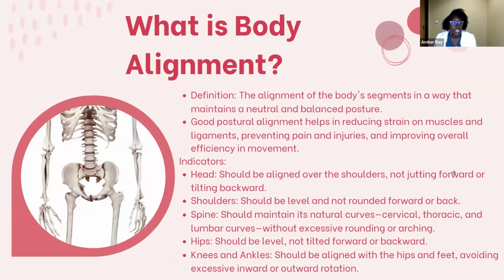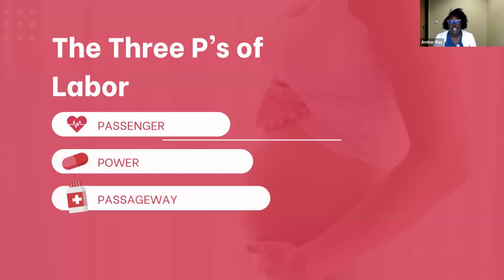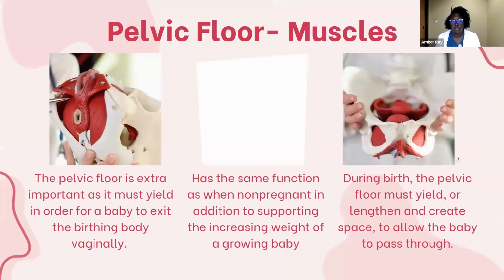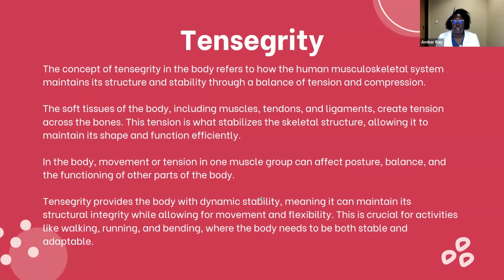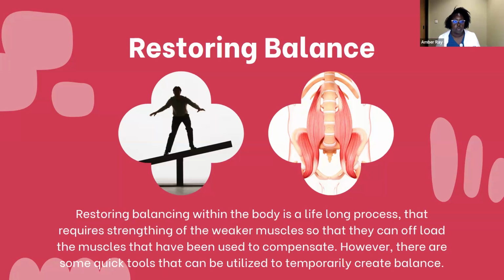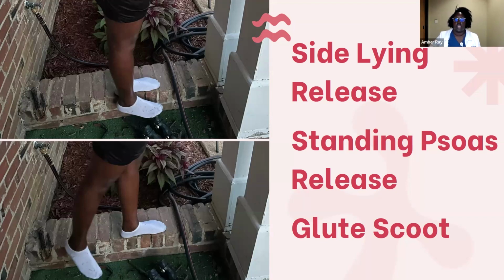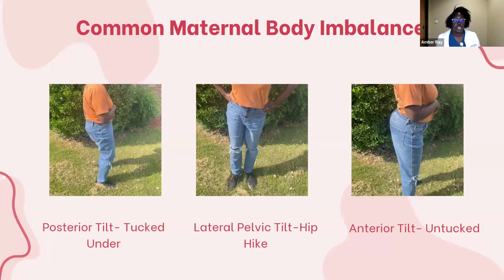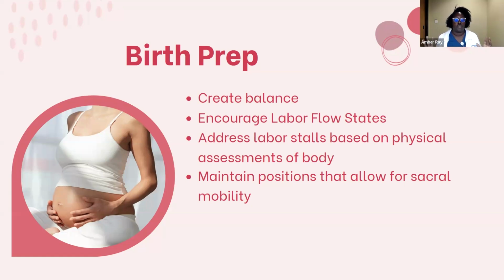Body Ready Pro: Helping to Prepare Patients for Birth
Presentation to the ARPQC by Amber Ray, MSNc, APRN-FNP, LCCE, BRMPro